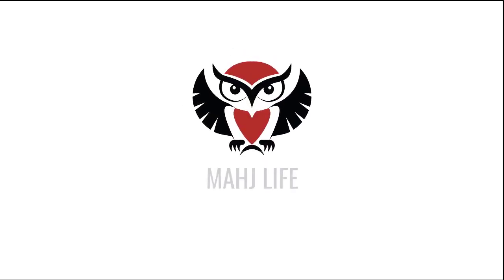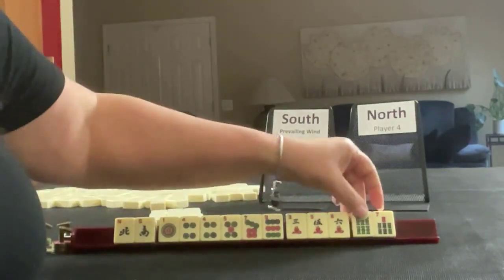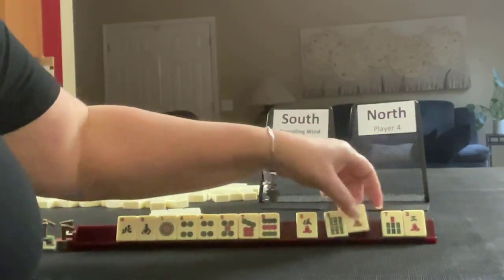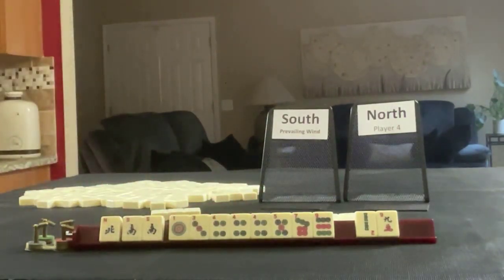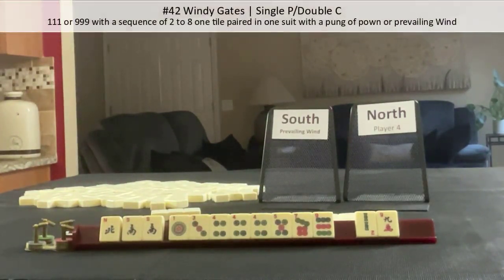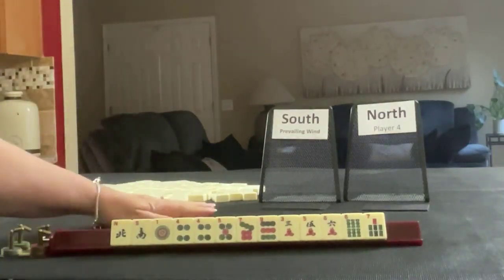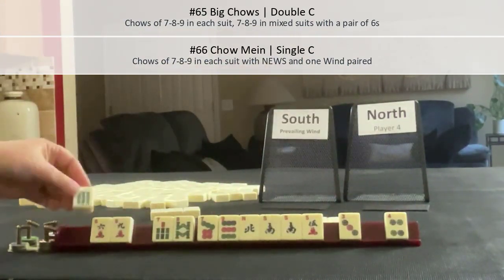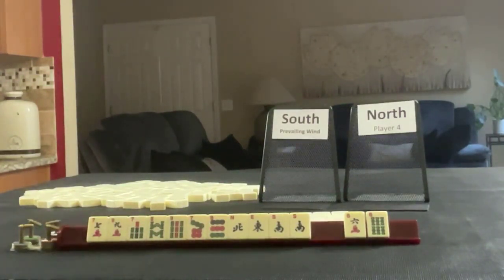WPMJ Charleston Chain Reaction 20230816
Mahjong or Mah jongg is a Chinese tile game that requires critical thinking, situational awareness, and social acuity. For American mah jongg, Charleston Modeling for Wright-Patterson Mah Jongg is not exactly like playing in a live game but it’s good practice with decision-making as you learn how to play mah jongg!

This exercise will build your confidence in whether or not you are making the right decisions at crossroads during the Charleston.

Michele Frizzell
Mah Jongg Instructor, Author, Speaker
6175 Hickory Flat Hwy, Ste 110-335